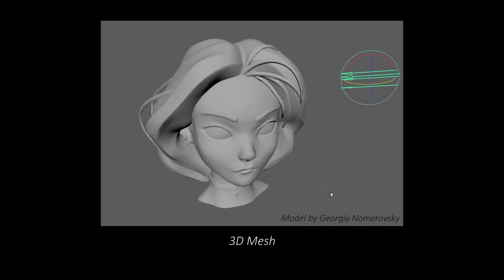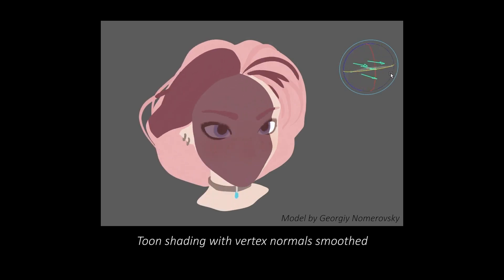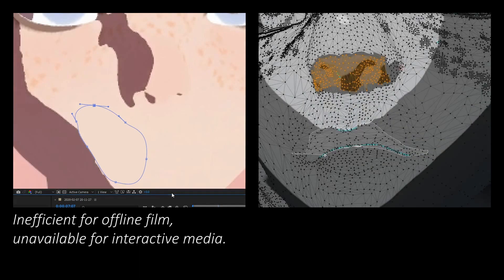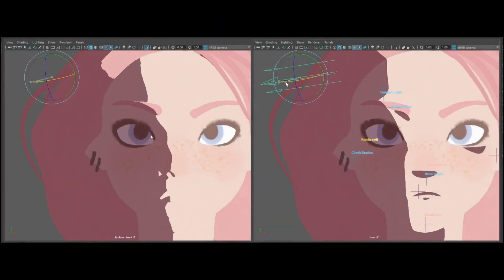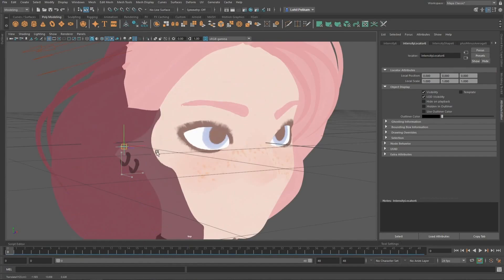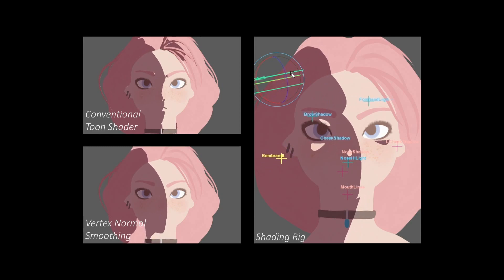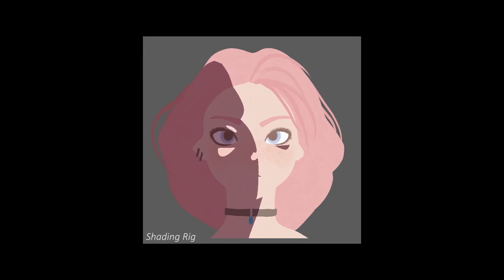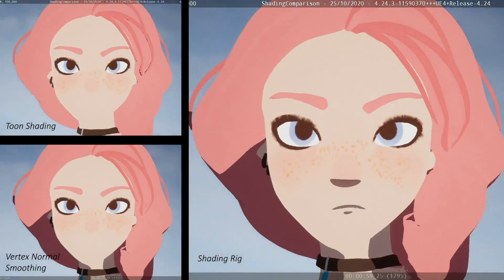Shading Rig Teaser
Teaser video for Shading Rig: Dynamic Art-Directable Stylised Shading for 3D Characters

ACM Transactions on Graphics Vol. 40(5) October 2021

Lohit Petikam, Ken Anjyo, Taehyun Rhee

Computational Media Innovation Centre, Victoria University of Wellington
OLM Digital